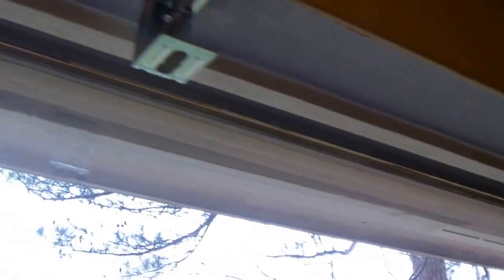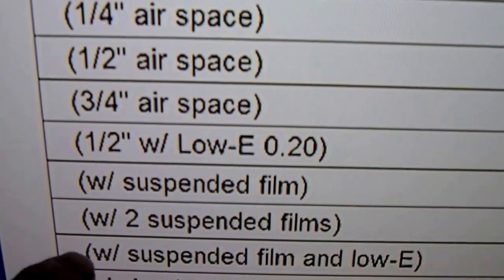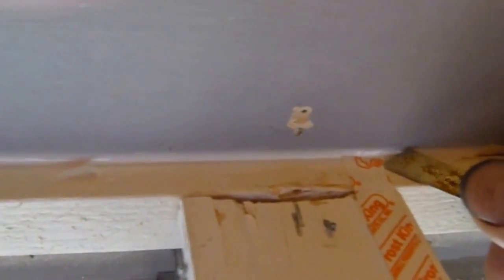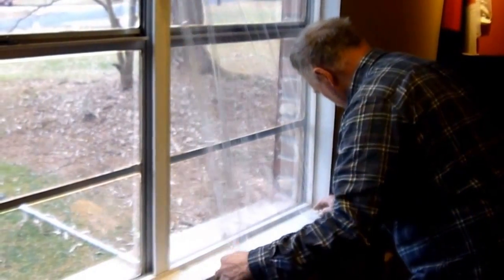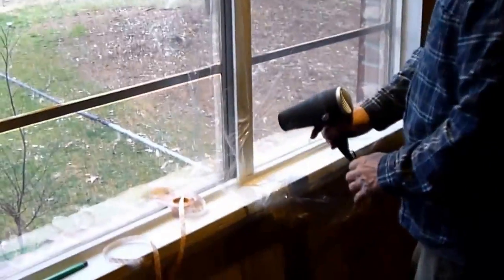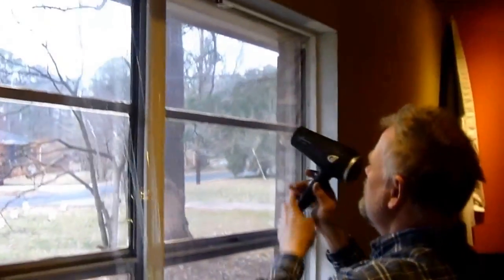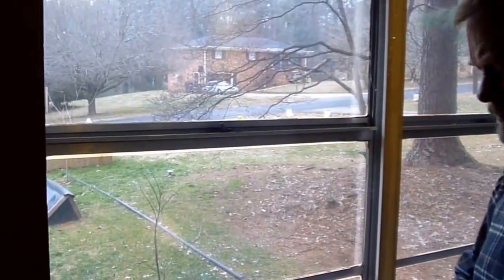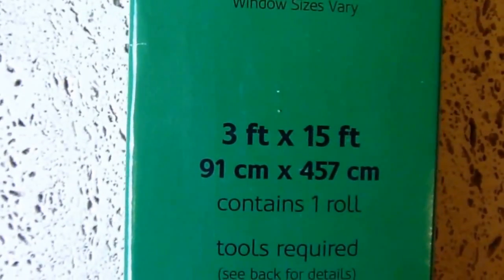DIY Window Films that insulate better than glass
You might be surprised that a cheap 5 dollar window film is more efficient than double insulated glass and there are other products available which can dramatically reduce your cooling cost as well.